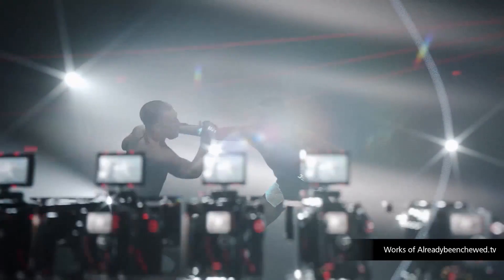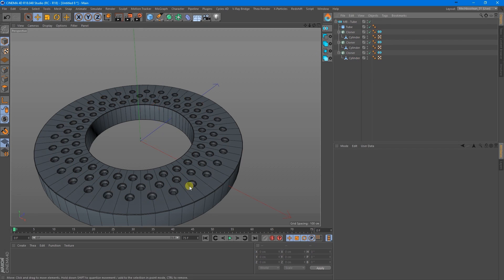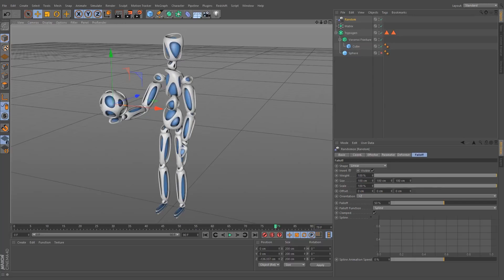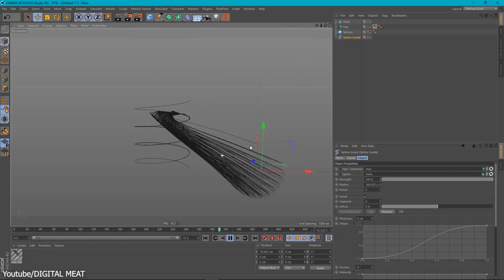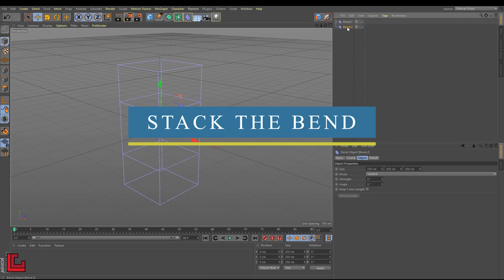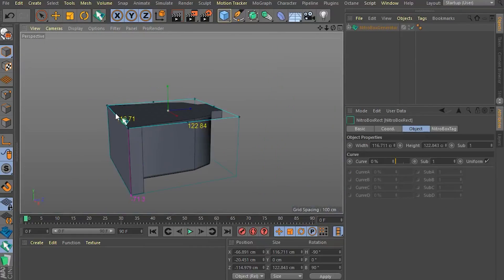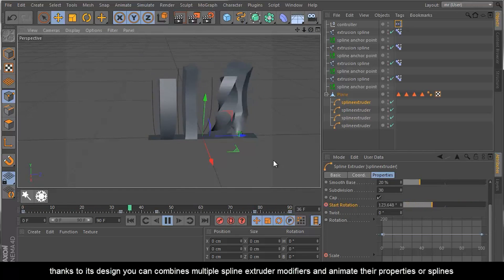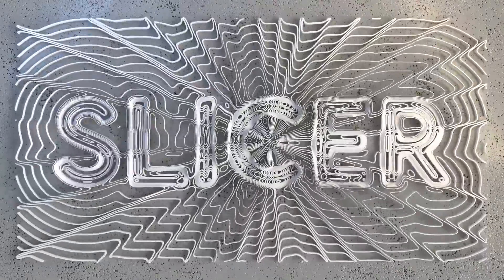Cinema 4D Modeling plugins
Today we will talk about 10 plugins that will make your workflow faster and will help you get far better results compared to using Cinema 4D’s native tools only.

⍟Modeling:
Kit Ops 2 Pro

⍟Architecture/Rendering
CityBuilder 3D

⍟Vegeration
scatter

⍟Materials/Texturing
Decalmachine

⍟ Cloth Simulation:
Simply Cloth

⍟UV unwrapping
Zen Uv

⍟Rigging&Animation:
Human Generator

⍟Sculpting
Sculpt+Paint Wheel